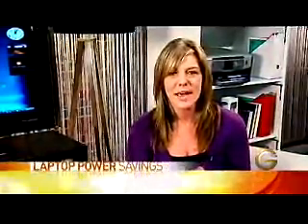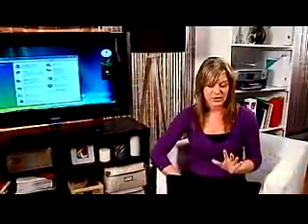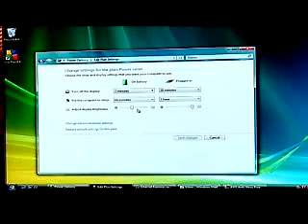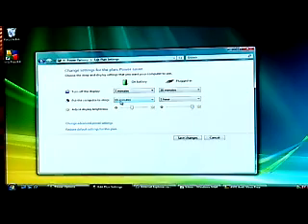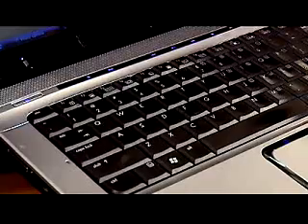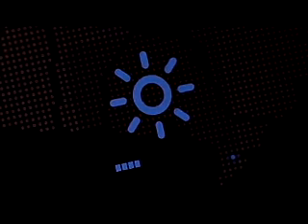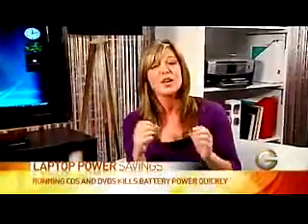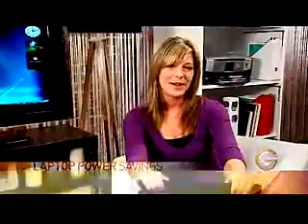GC Season 4 - Ep12 - Seg1 - Laptop Power Savings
Episode 12 - Tech Craze

Lindsay offers up a few ways to help conserve the power of your laptop battery.